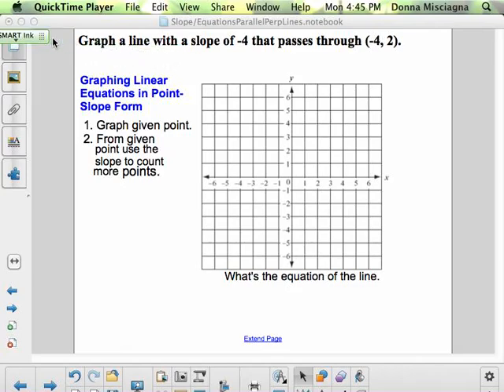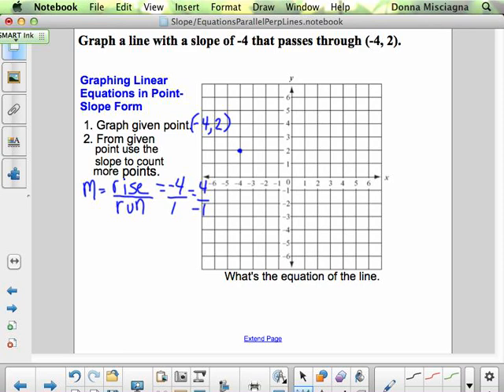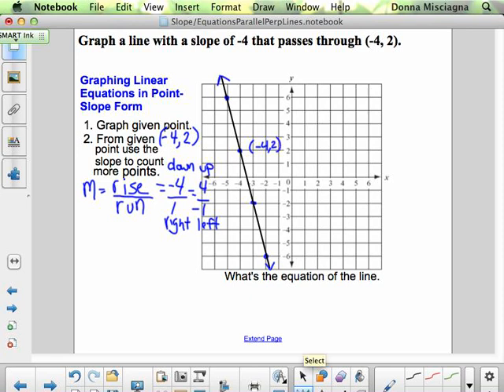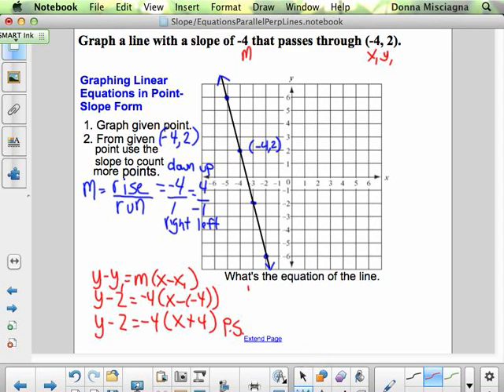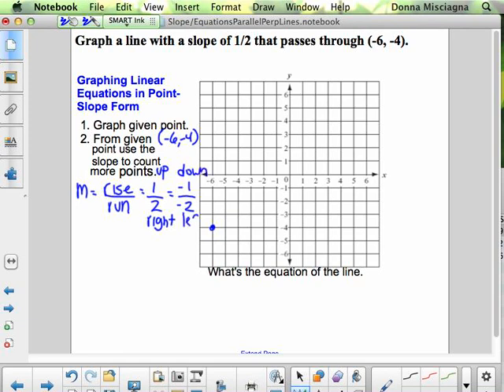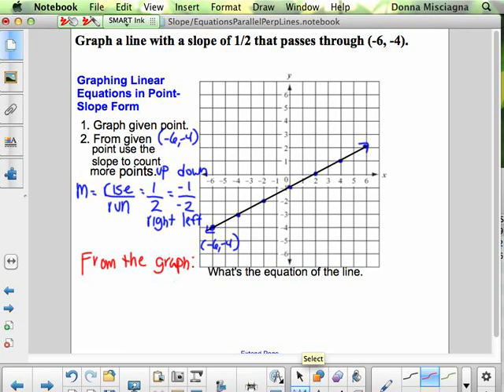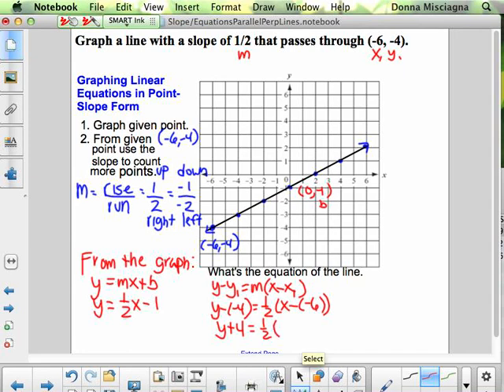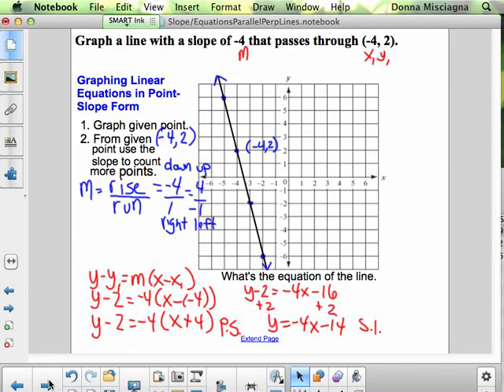Graphing Point Slope Form Broadband